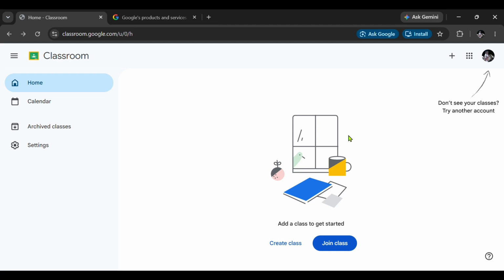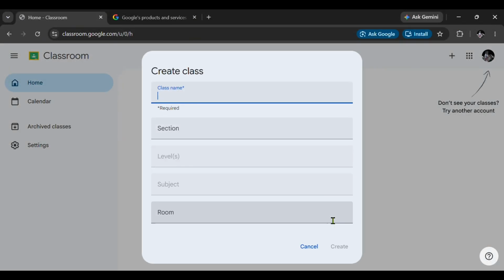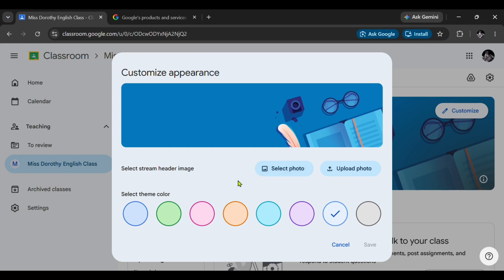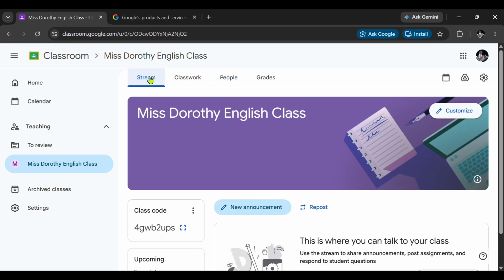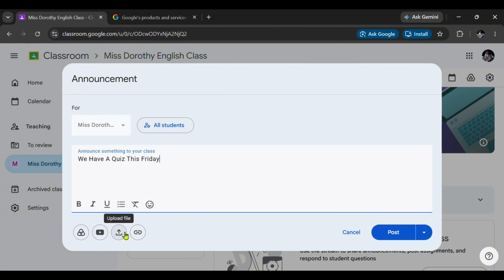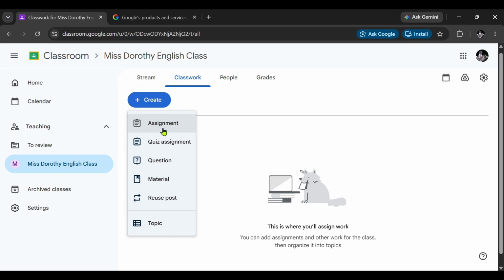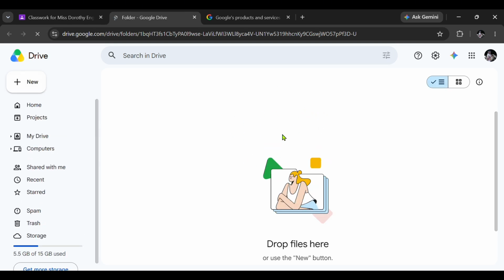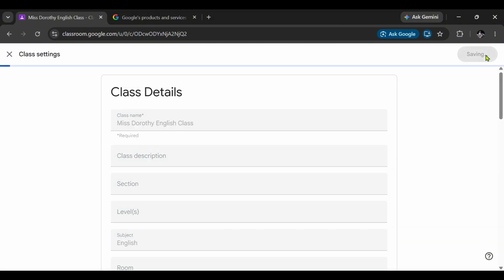How to Use Google Classroom (Beginner’s Guide 2026) | Step-by-Step Tutorial for Students & Teachers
Welcome to this complete Google Classroom tutorial for beginners!

In this video, you’ll learn how to use Google Classroom from start to finish. Whether you’re a student, teacher, or parent, this step-by-step guide will show you everything you need to get started with confidence.

My Digital Products 👇

📂 The 90-Day Wealth Builder™ (Plan Your Money. Build Better Habits. Grow Your Future.)

📚 In this tutorial you’ll learn:

* How to sign in to Google Classroom
* How to join a class using a class code
* How to create your own Google Classroom
* How to invite students
* How to post assignments and announcements
* How to submit assignments
* How to grade student work
* How to use Google Classroom on desktop and mobile
* Tips and tricks to become more productive

Google Classroom is one of the most popular online learning platforms, and by the end of this tutorial you’ll know exactly how to use its essential features.

More tutorials on Google Workspace, AI tools, and productivity apps are coming soon!

google classroom for beginners,

google classroom tutorial 2026,

how to join google classroom,

google classroom step by step,

google classroom guide,

google classroom explained,

google workspace,

online learning,

education technology,

google classroom tips